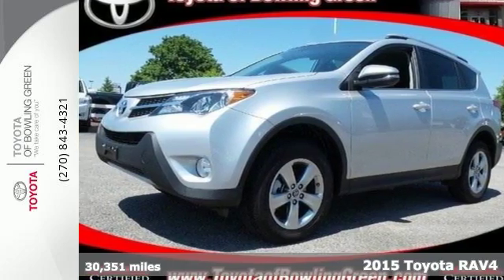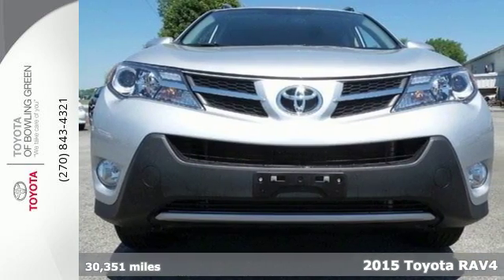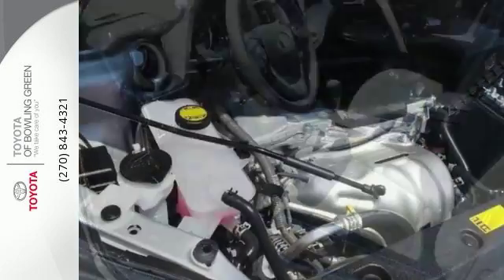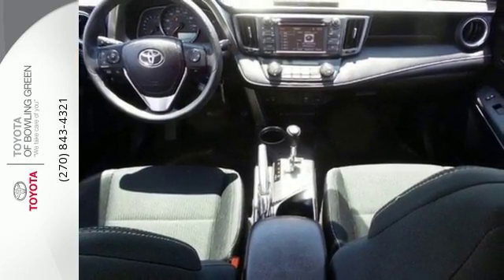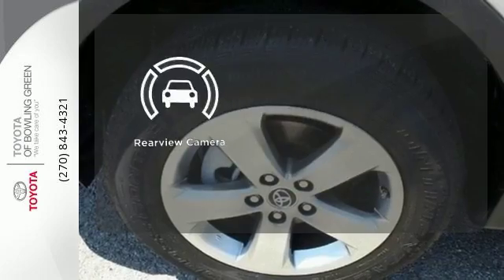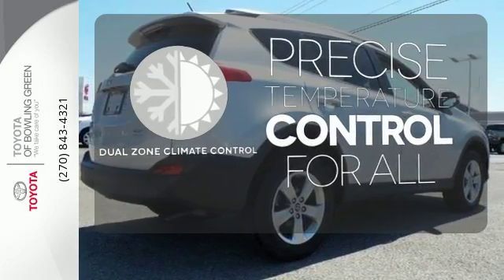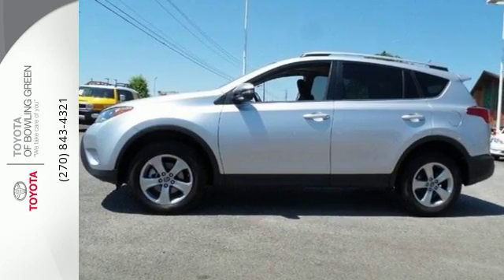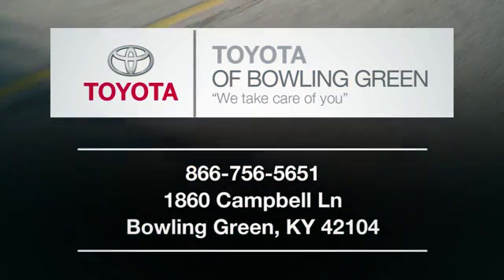Certified 2015 Toyota RAV4 Bowling Green KY Glasgow, KY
Year: 2015
Make: Toyota
Model: RAV4
Trim: XLE
Engine: 4 Cyl - 2.5 L
Transmission: Automatic
Color: Classic Silver Metallic
Interior: Black
Mileage: 30351
Stock #: 94P16
VIN: 2T3RFREV9FW341772
*New Arrival* *CARFAX 1-OWNER VEHICLE* *Automatic* *Popular Color* *Call Dealer to confirm availability, and schedule a hassle free Test Drive.* * All of our vehicles are researched and priced regularly using LIVE MARKET PRICING TECHNOLOGY to ensure that you always receive the best overall market value. ASK US FOR THE VALUE REPORT ON THIS VEHICLE!*

You’ve found Toyota of Bowling Green, home of top-rated Toyota vehicles in Clanton, AL. Our spacious dealership serves drivers in the Bowling Green, Glasgow, Scottsville, and Clarksville, AL areas with outstanding deals on the whole Toyota lineup. Our sales team has years of experience serving Alabama’s drivers and will always work hard to deliver the best customer service around.